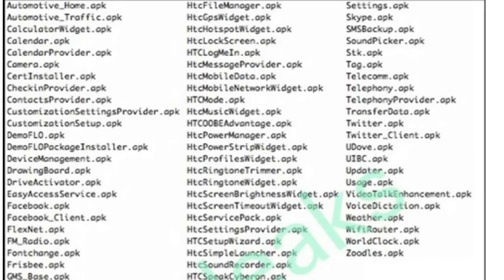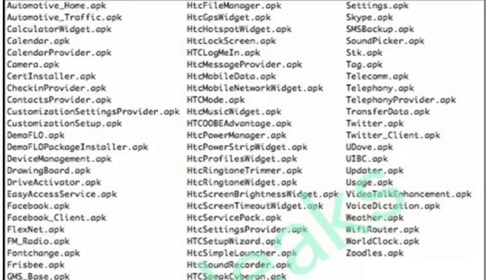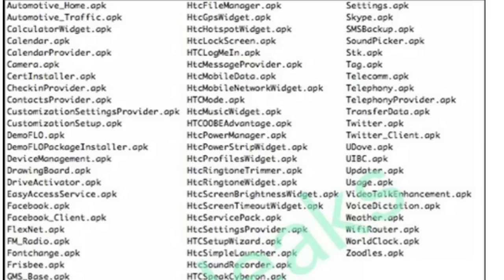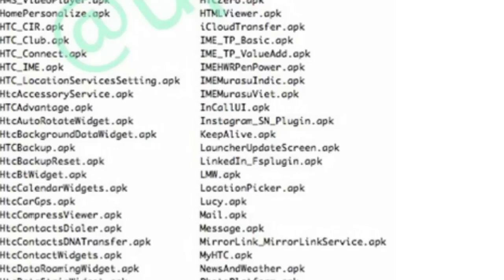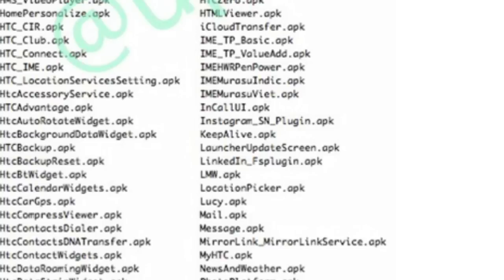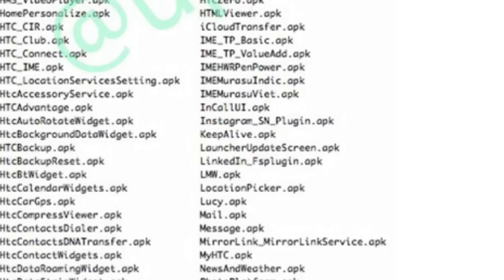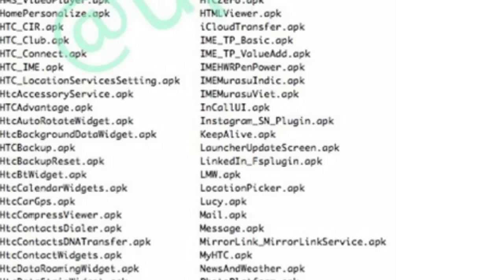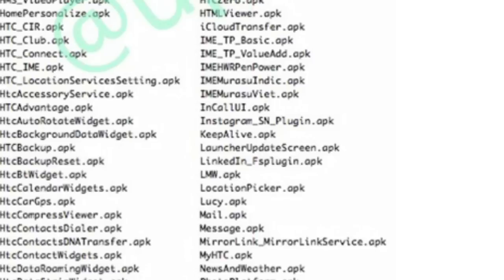NEW HTC One M9 Android 5.0 Lollipop Sense 7 Apps LEAKED!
As we are very near to MWC 2015 we are starting to see more leaks and rumors for the HTC One M9. This time its a full list of apps that will be in sense 7 on HTC One M9.